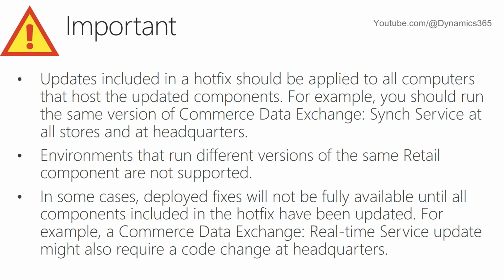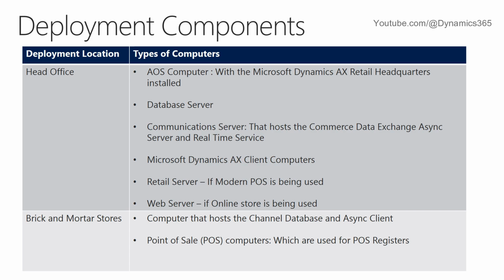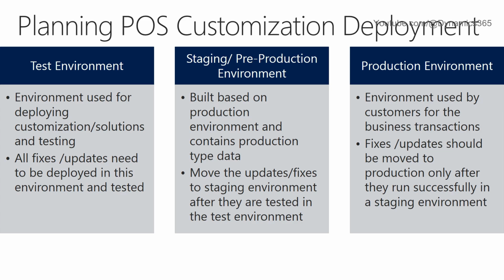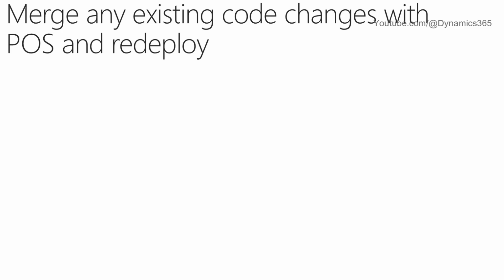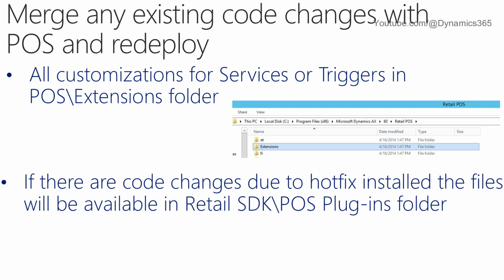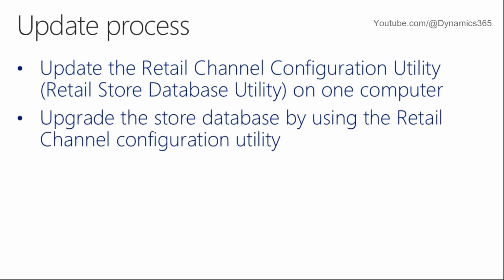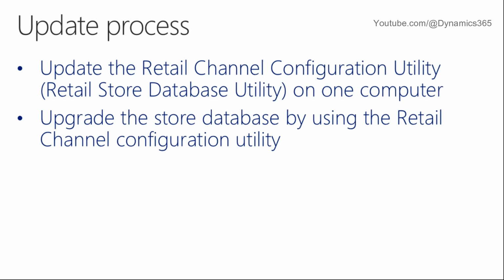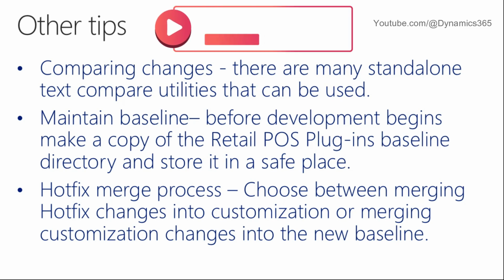AX 2012 R3 Retail Development and Customization - 06 Deployment and hotfix update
This course is on how to customize or extend Microsoft Dynamics AX for Retail Point of Sale. Additionally, this course also provides information on best practices around extensibility, development, testing, and deployment of POS customizations.